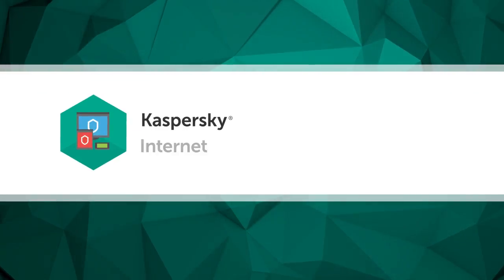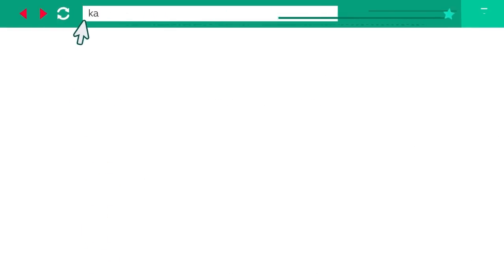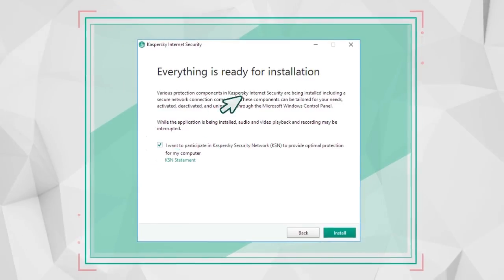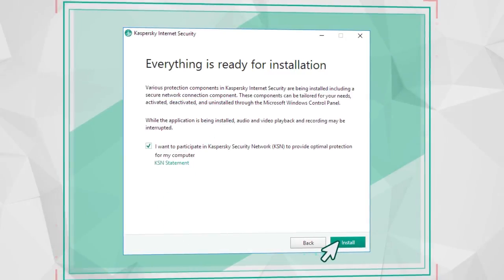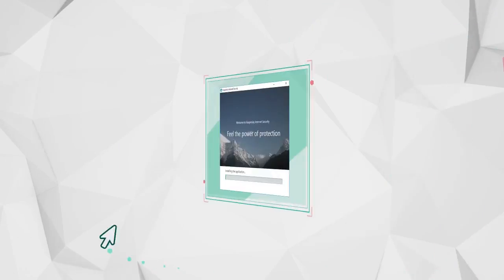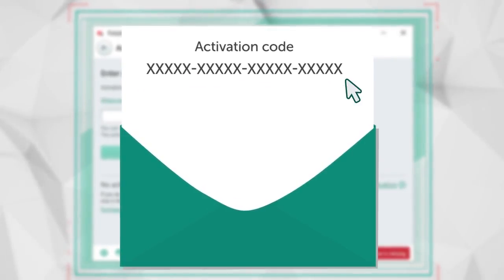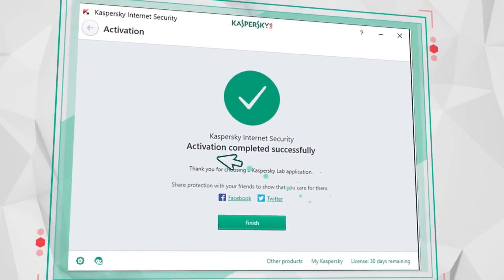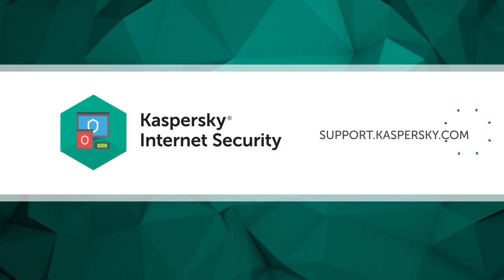How to install and activate Kaspersky Internet Security 2018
When you use the Internet, you risk becoming a victim of malware. Kaspersky Internet Security 2018 will protect your computer against viruses. In this video, we will show you how to install and activate Kaspersky Internet Security 2018.